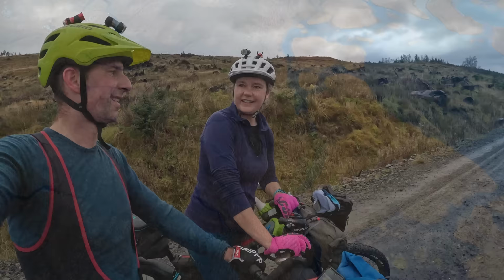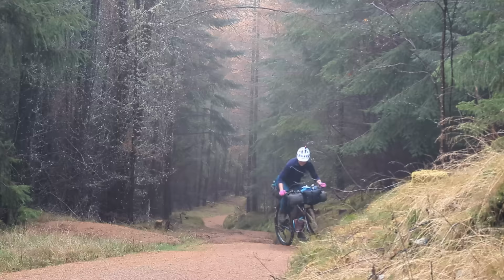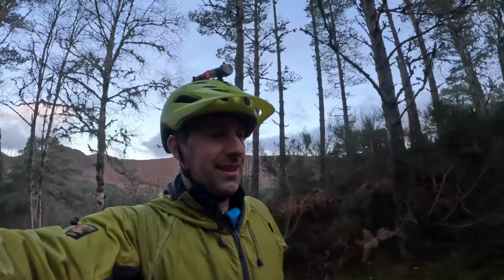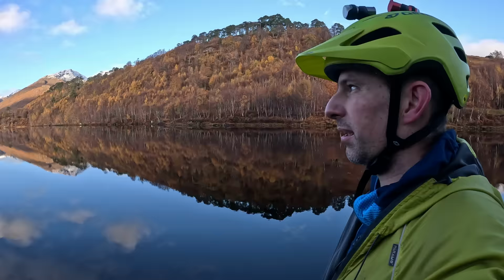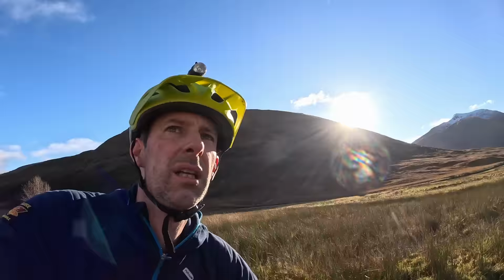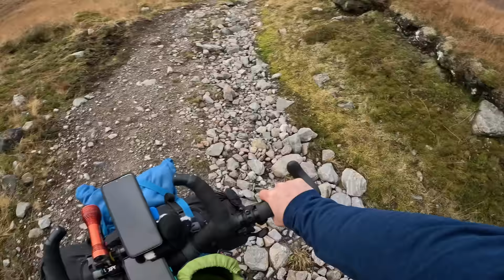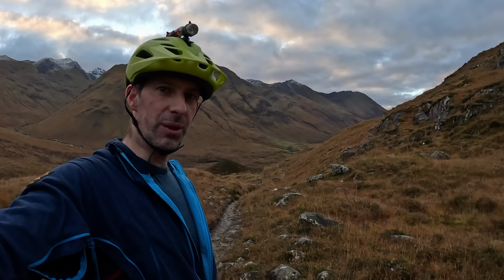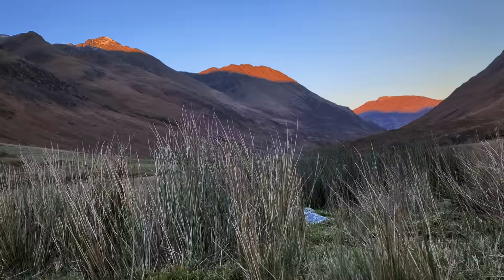Bikepacking the Glen Affric & Kintail Way - Scotland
We find out there's a steep and technical twist to this bikepacking adventure as we take on the Glen Affric Kintail Way. This turns out to be quite the adventure with an easy start lulling us into a false sense of security! cyclingvlog mtbadventure bikepacking

Prepare to be captivated by the sheer splendour of this unique cycling experience, one that will leave you in awe of the breathtaking scenery that unfolds before us.

Saddle up, fasten your helmet, and prepare to embark on a journey that will leave an indelible mark on your memory!

So sit back, relax, and enjoy the ride!

Some translations are automatic so please let me know of any mistakes.

and our recent short adventure off the ROAM Scotland Rally route

Here is the playlist for our 7 part series on riding 700km in 7 days in last years ROAM Scotland Rally on the west Coast of Scotland:

Navigation:   @outdooractive_official     Outdoor Active

Bikes we ride:   @pipedreamcycles     Pipedream Moxie Mk1 - Most similar current model tailored for bikepacking would be the Sirius.

Bike Packing Luggage: AcePacbags

Fork Bags:   @TailfinCycling     Tailfin Cargo Cages & Cage Packs

Bivi Bag   @outdoorresearch   Ascent Bivi

Saddles  @SDGCOMPONENTS   We love our Bel Air V3 Saddles!

Tent:   @MSRGear     MSR Hubba Hubba

Water filter:    @Platyhydration     Platapus Gravity  Works

Energy : Active Root -   @activeroot8925    Active Root (Original Ginger)

For some great information on not only your rights of access but crucially how you can make sure you meet the guidelines for responsible access to the outdoors, for updates on bird flu and information on the deer stalking season check out the Scottish Outdoor Access Code website here:

MUSIC LICENCING: Attributions

The music in this video is licensed through Audiio.com

I highly recommend them, there is a great range of music and effects for making videos.